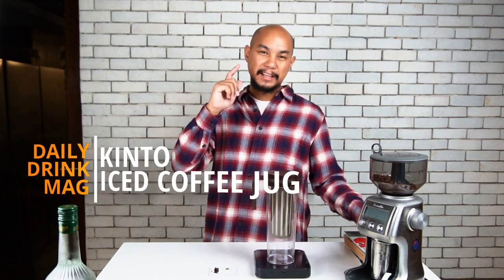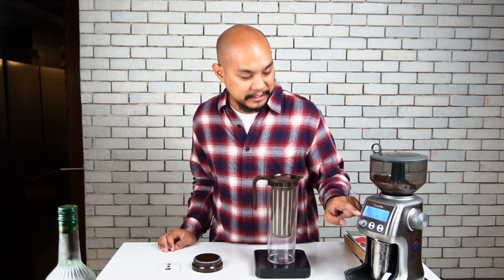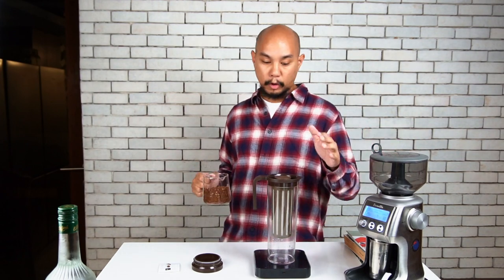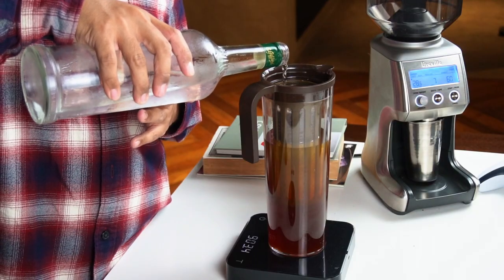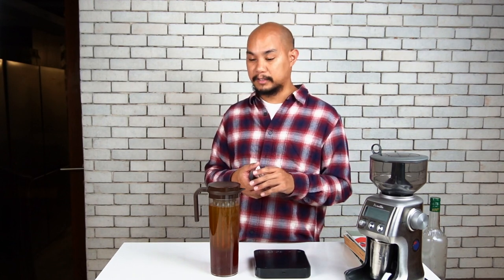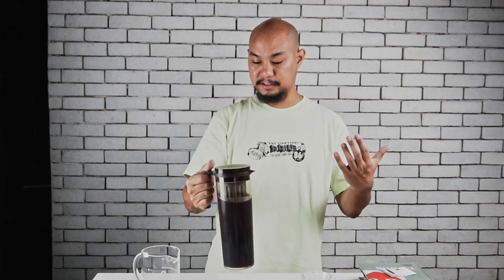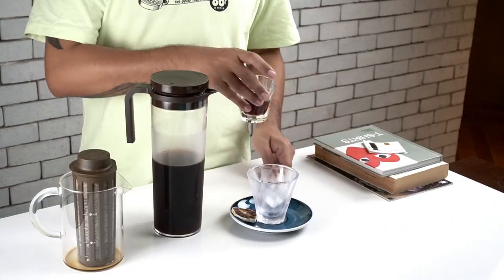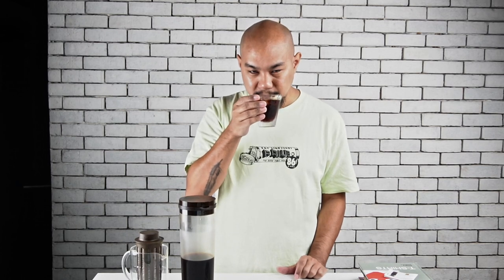Make GOOD Coffee Cold Brew... easily! Using the Kinto Cold Brew in this DIY tutorial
DO NOT FOLLOW THE INSTRUCTIONS! Kayo finds that the little booklet that is included with the Kinto Cold Brew Jug simply didn't yield the best results. Since Kinto's system is so easy to use, we worked to get what Daily Drink Magazine believes to be the ideal cold brew recipe for the Kinto Cold Brew Device. In terms of ease, this is done quickly, cleanly, and easily compared to a lot of other cold brew methods.

Remember to follow in INSTAGRAM